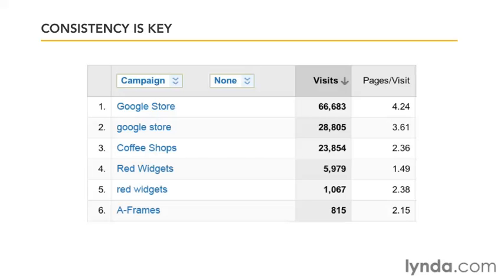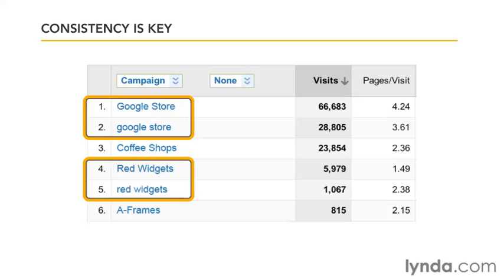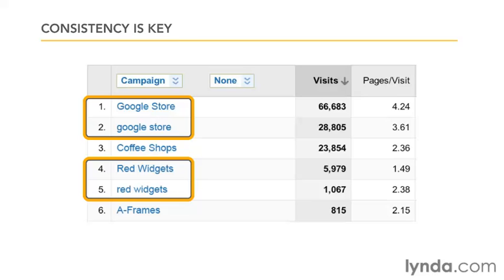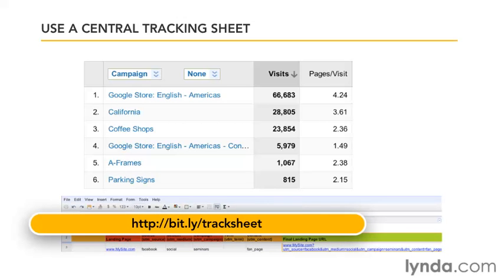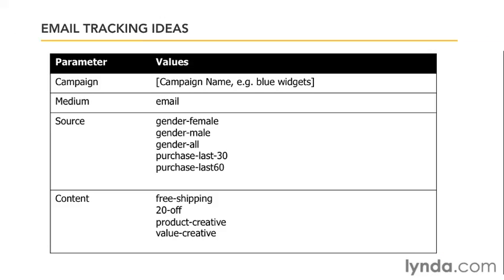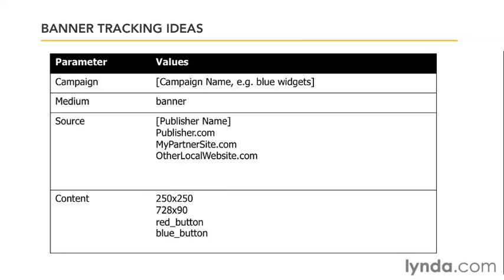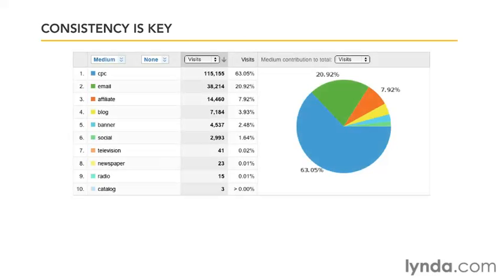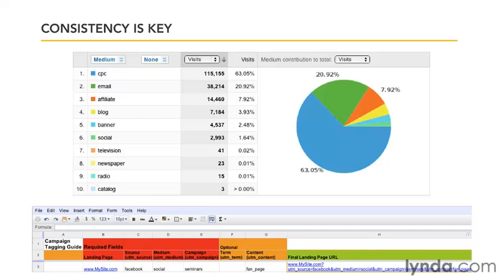03 Planning, creating, and logging a tracking strategy